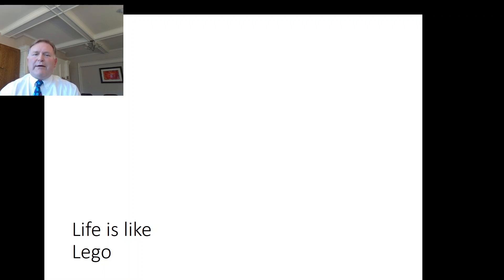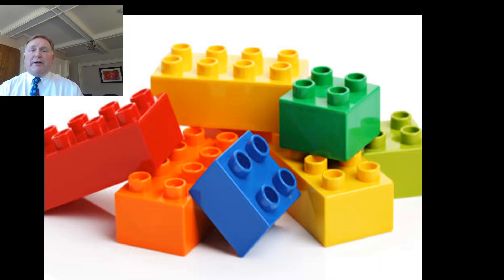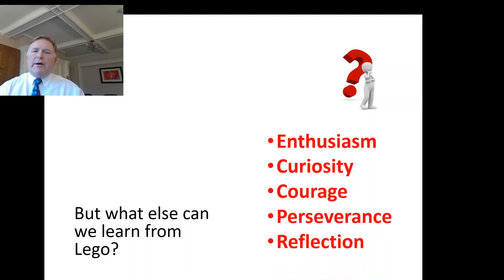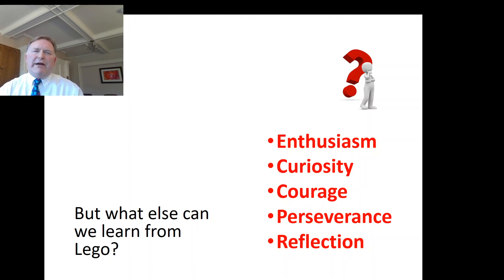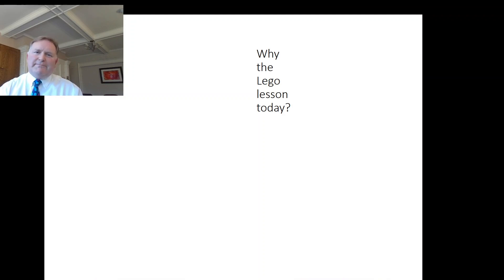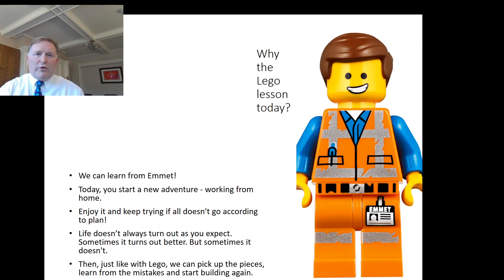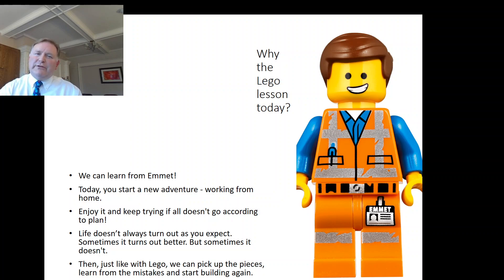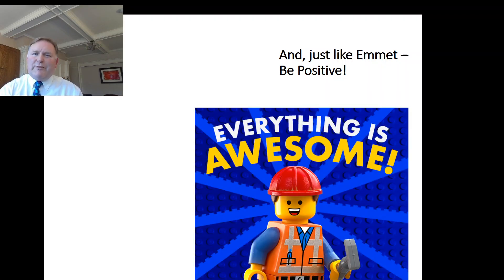Life is like Lego!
In today's online assembly, Mr Rycroft discusses how Life is like Lego, and how this relates to the Davenies Code.